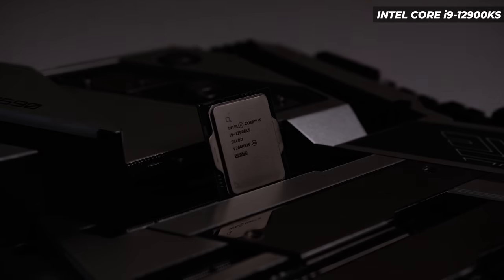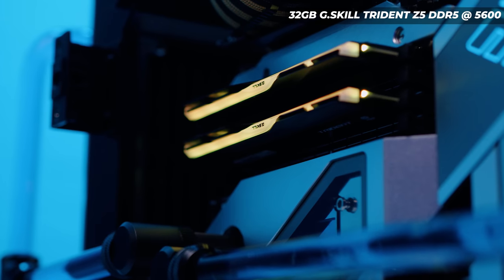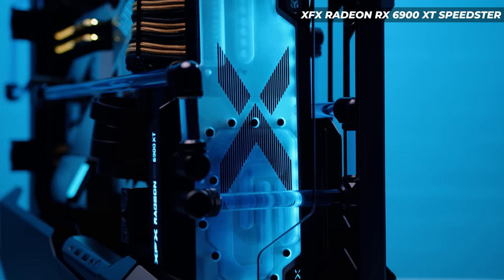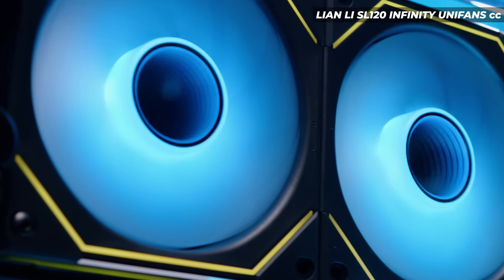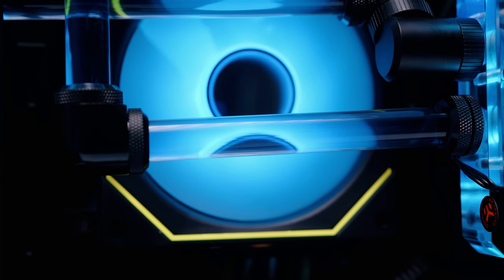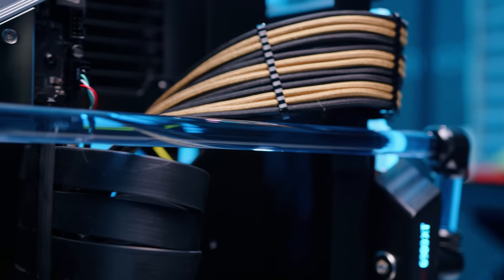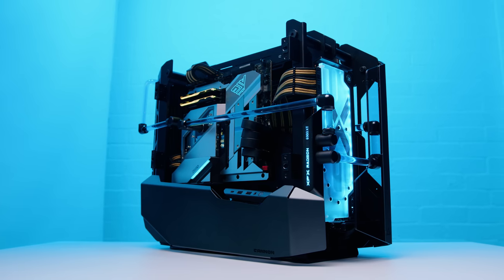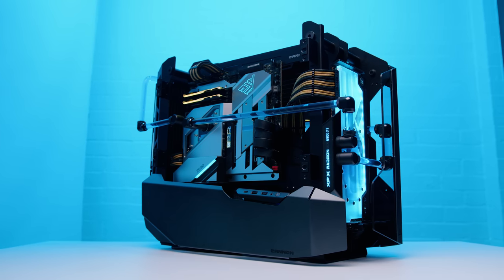The Antec Cannon is one of the coolest cases you can buy!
Bang bang. Pew pew. Yeeeeaarrrgh!

Intel Core i9-12900KS
G.Skill Trident Z5 RGB 32GB
Kingston Fury Renegade 1TB
XFX Radeon RX 6900 XT 16 GB Speedster
Lian Li Uni Fan SL-Infinity
ASRock Z690 Aqua GS Edition

Chapters
0:00 - Loop It
0:44 - Build and Fill
5:44 - Cinematic Tings
8:20 - All the stuff in this PC
11:37 - Subscribe